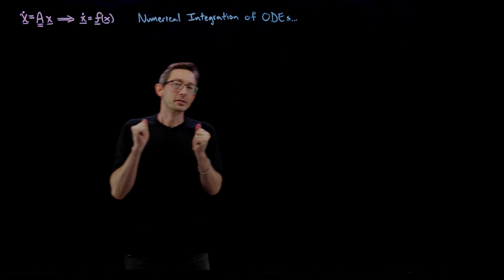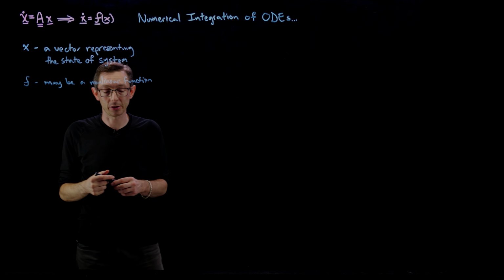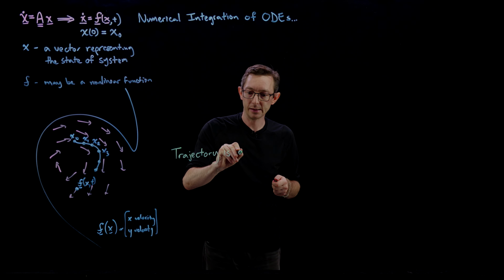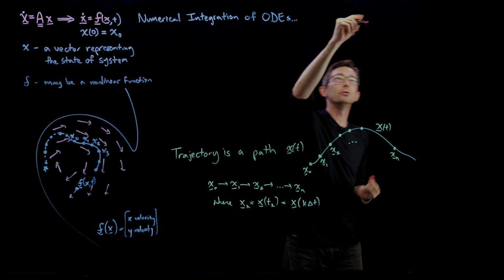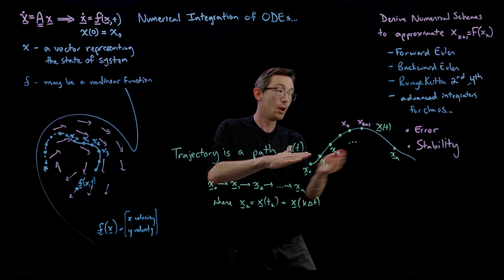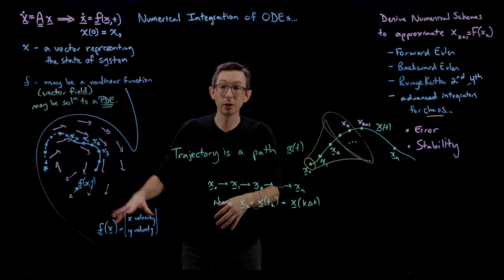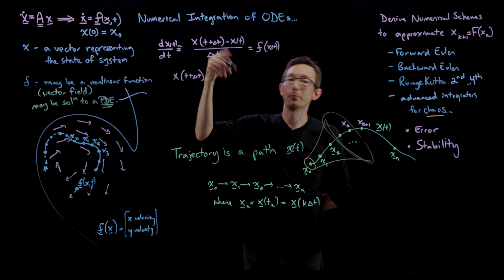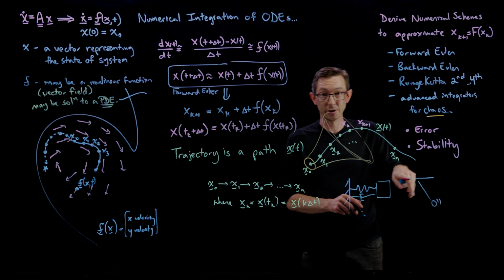Numerical Simulation of Ordinary Differential Equations: Integrating ODEs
In this video, I provide an overview of how to numerically integrate solutions of ordinary differential equations (ODEs).  These solutions are known as trajectories, and provide a powerful computational tool for us to analyze nonlinear systems, where simple analytic techniques may not work.  In particular, we only have general solution techniques for linear systems, and for generic nonlinear dynamics, we often are forced to study them numerically using these integration techniques.

%%% CHAPTERS %%%
0:00 Problem setup: Integration through a vector field
5:41 Numerical integration to generate a trajectory
15:12 Vector fields may be solution to PDE
18:15 Deriving forward Euler integration